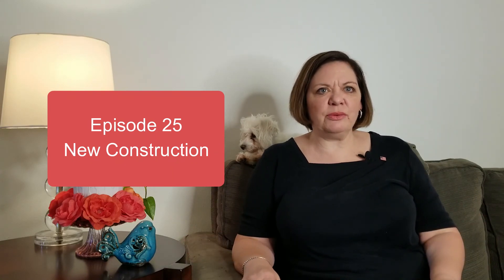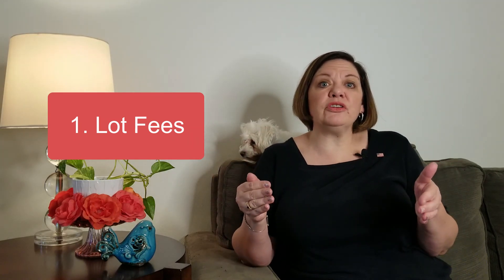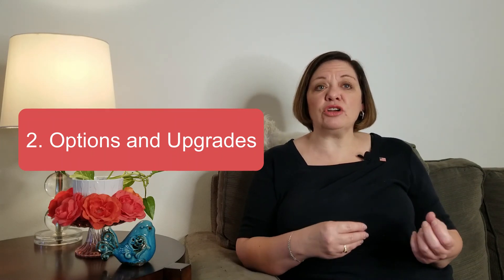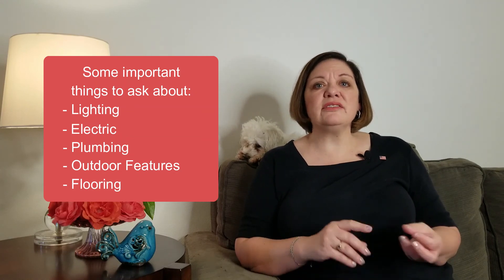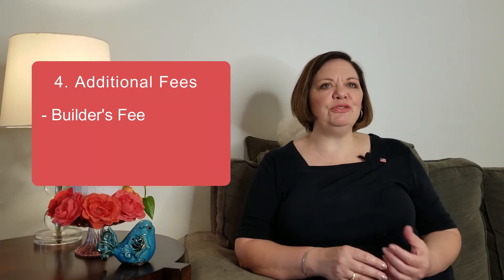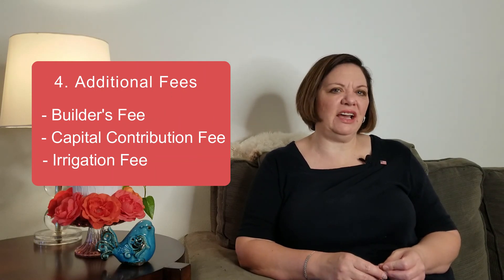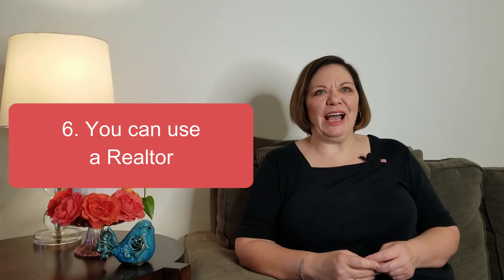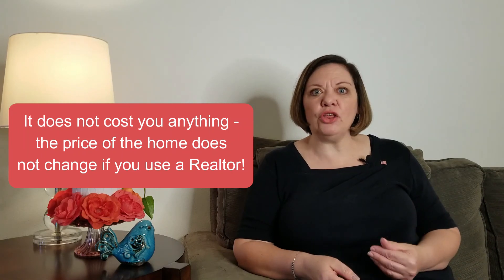New Construction | Sarasota Real Estate | Episode 25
Episode 25:  6 Things You Need to Know about New Construction

New Construction is EVERYWHERE!  Here are 6 things you should know before going out to look at new construction.  Of course - let me know if you do.  I can help you navigate the process and it doesn’t cost you anything.

I am Jill Thomas with Berkshire Hathaway HomeServices Florida Realty.  I cover Sarasota and Manatee Counties in sunny Florida.